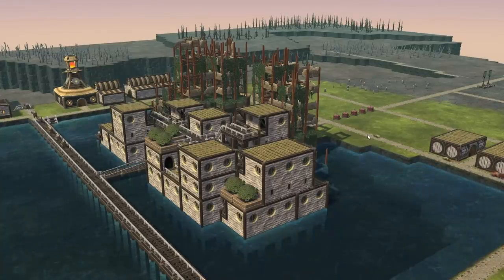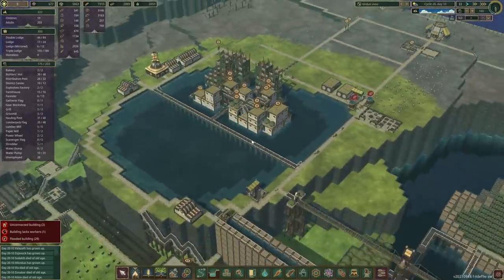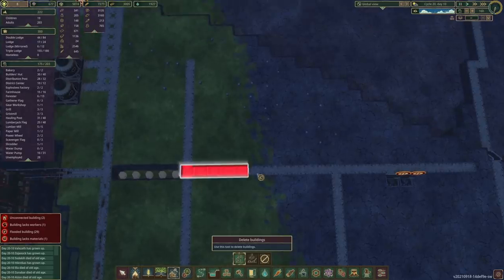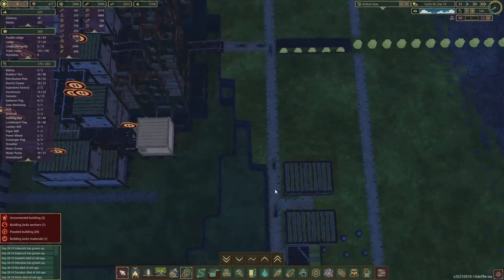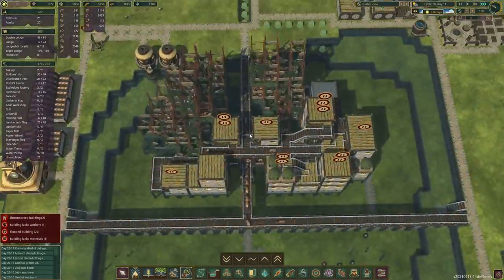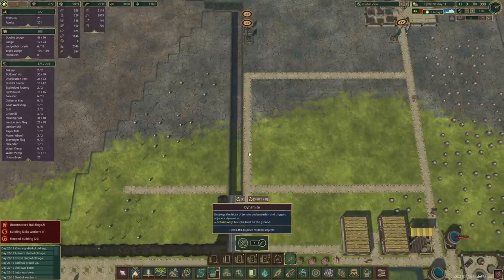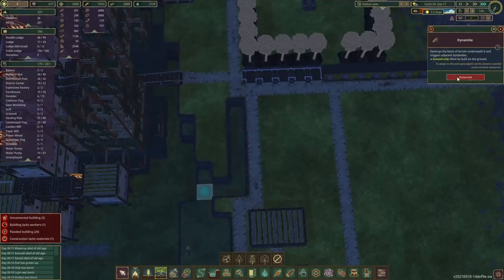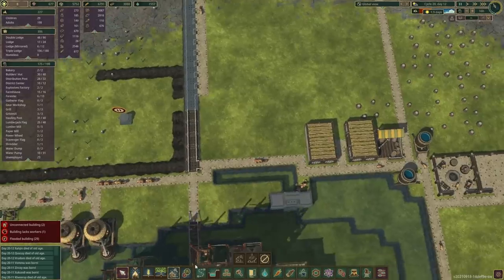TIMBERBORN | Lakeside Storage | E17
Beavers need more storage and that's what we have given them!